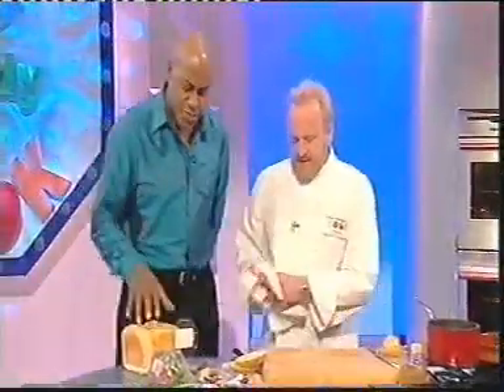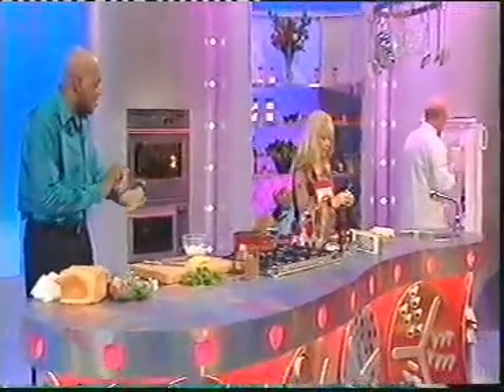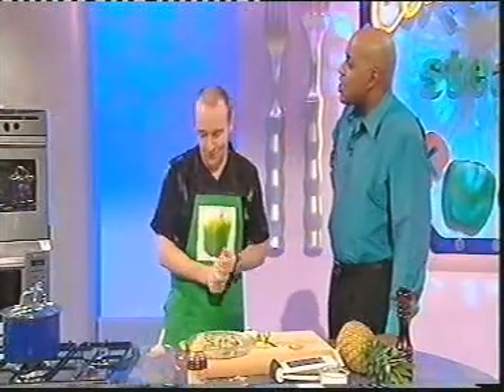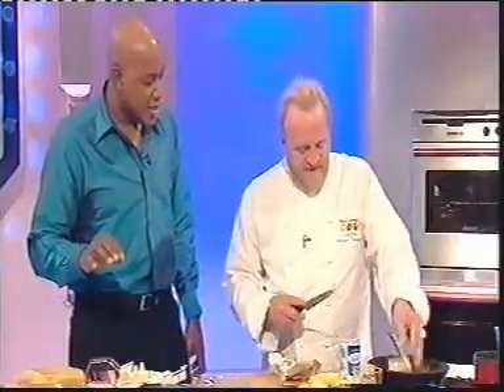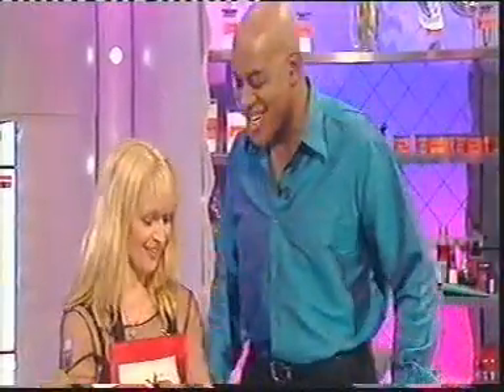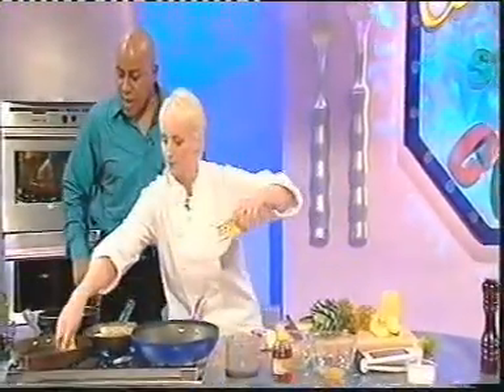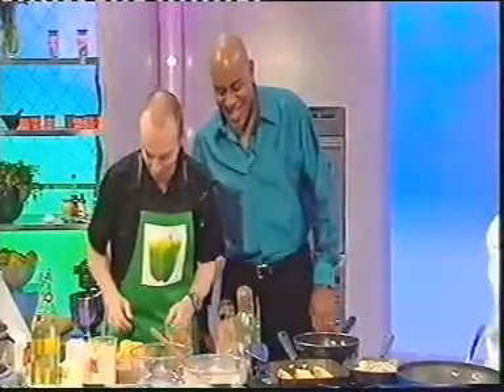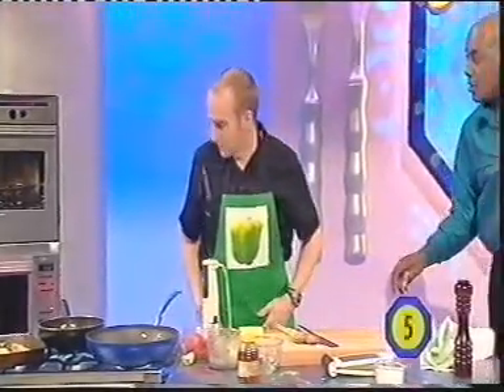Midge Ure - Ready Steady Cook - 2001 ( Part 2 of 3 )